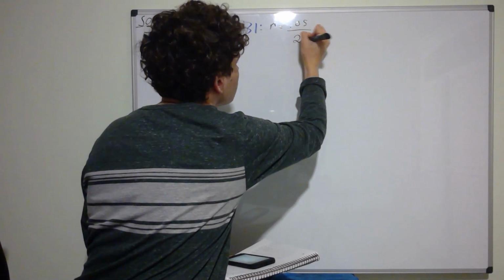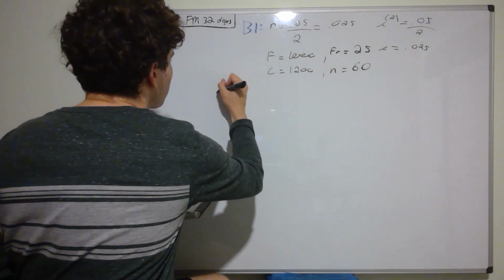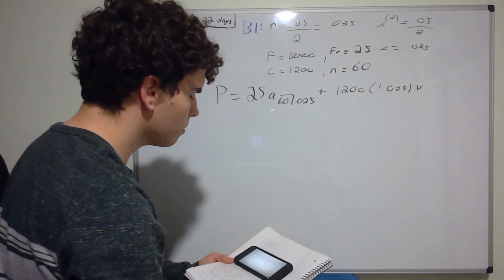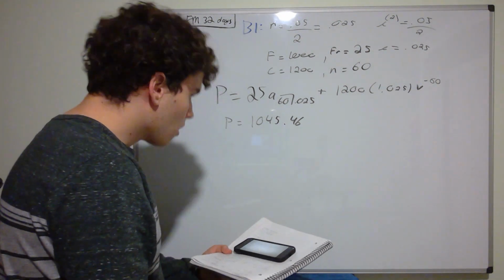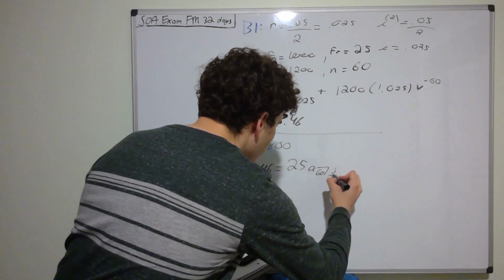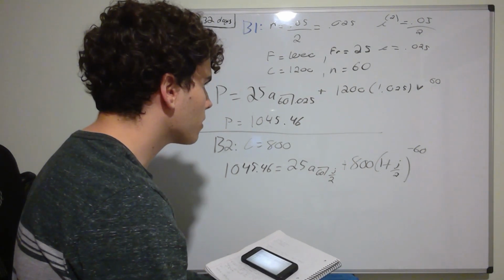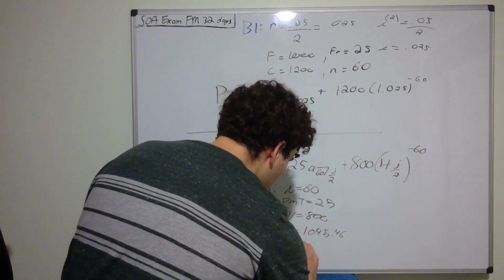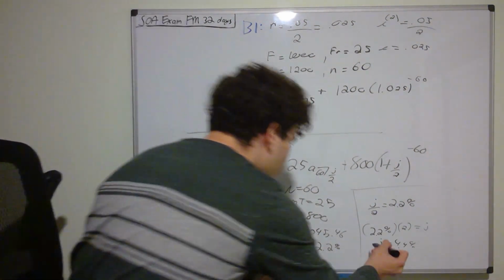Exam FM Practice Problem #32. Only 32 Days until my exam